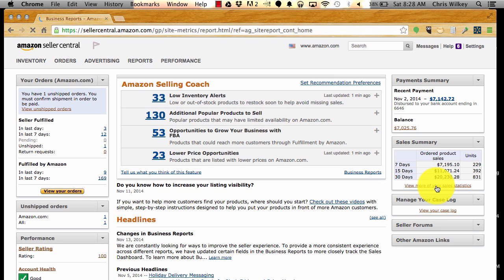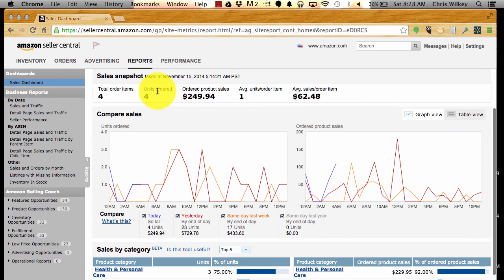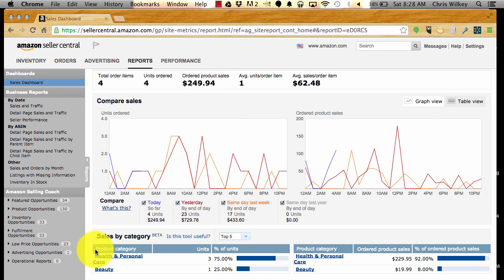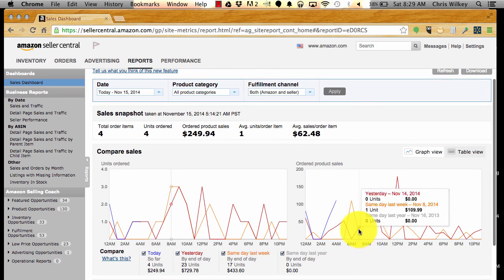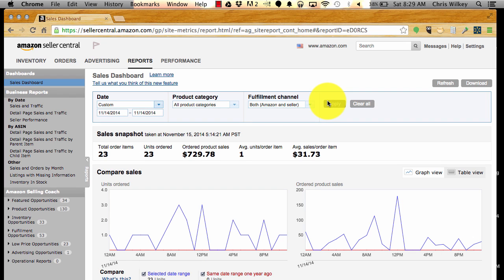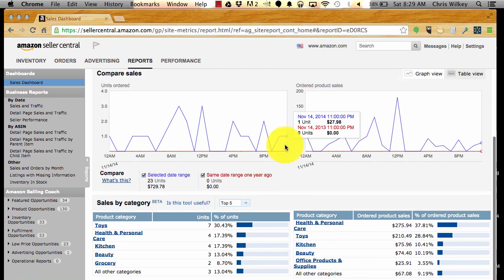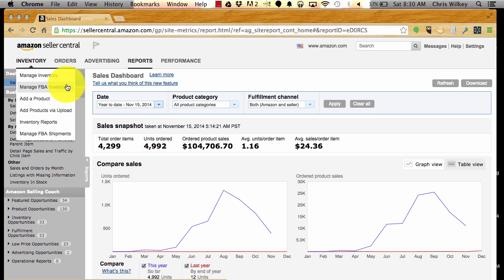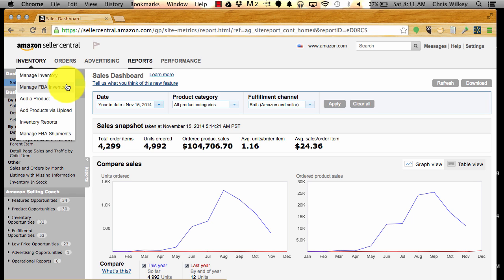Finding Out Your Daily Sales Through Amazon's FBA Program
✅ Learn the ins and outs of online arbitrage in with Chris Grant and the OA Challenge When you start off selling items through Amazon's FBA service, you really want to know if it is working or not (I checked like every 5 minutes). If you aren't aware of the ways to check your daily sales, here is a video to show you where to look on Seller Central.

This video and much more information about online selling can be found